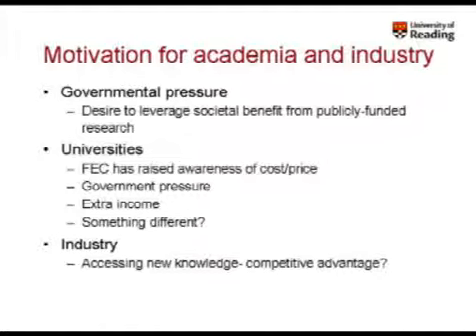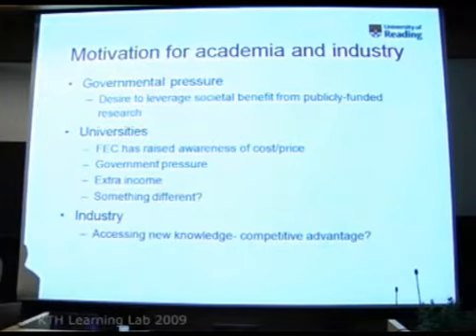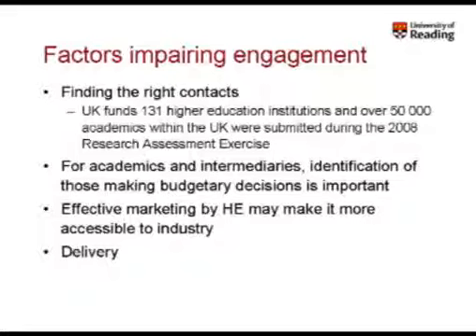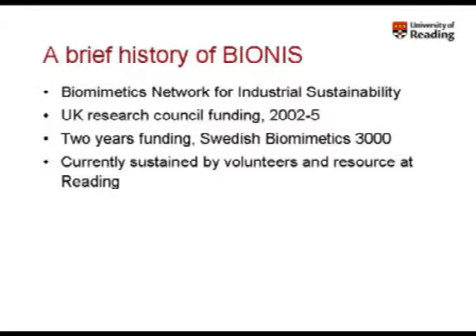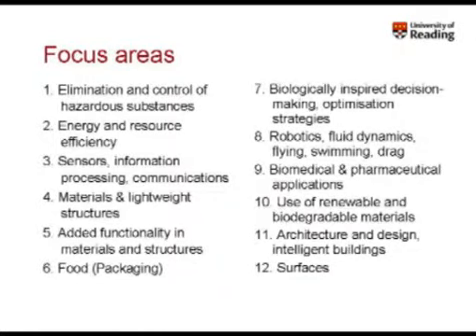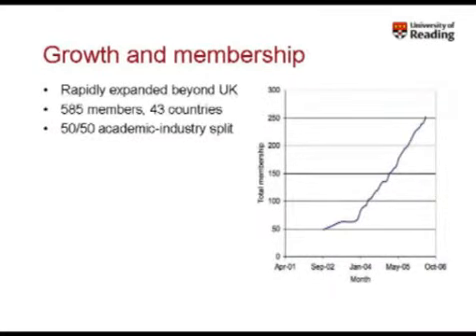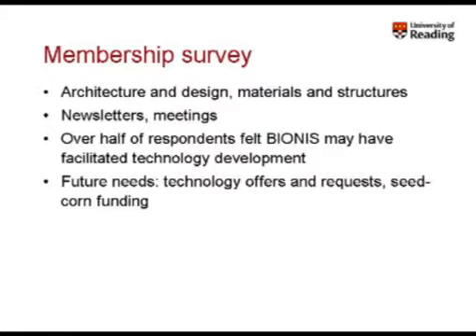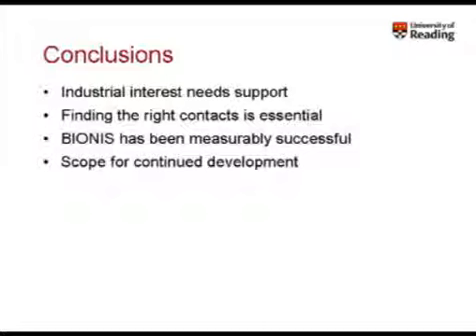15 2-Richard Bonser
Bioinspired Forum 091015 Royal Institute of Technology Alba Nova, Stockholm Sweden